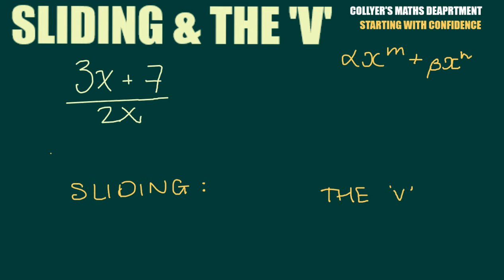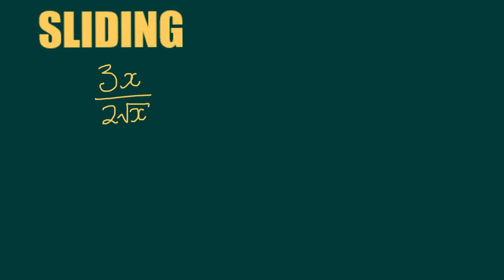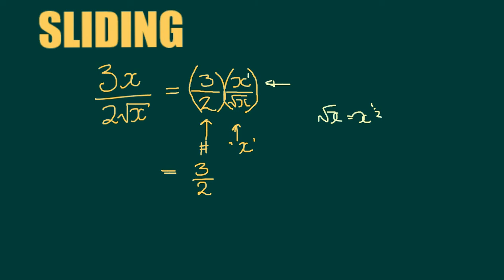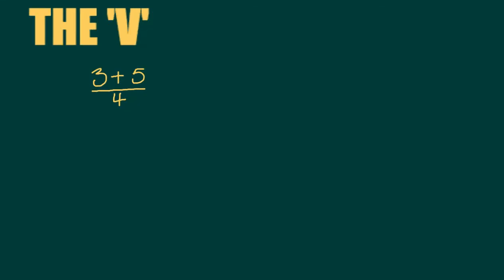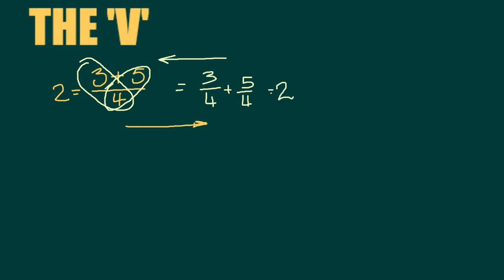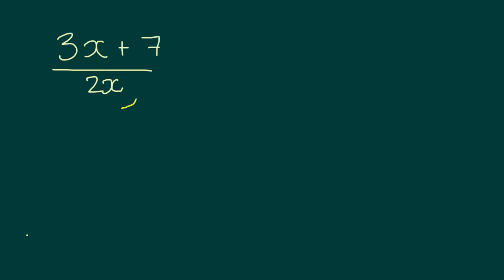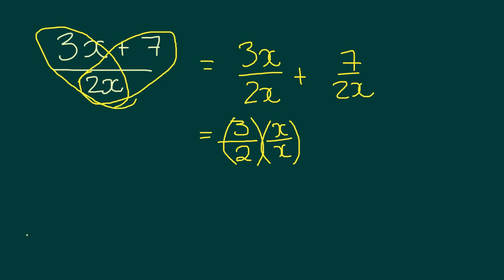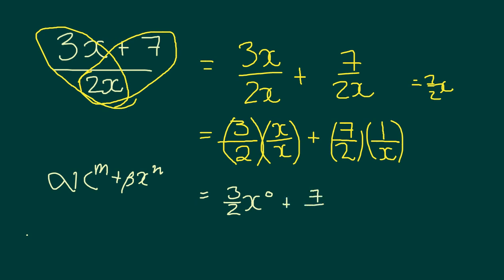SLIDING & THE V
Collyer's Mathematics Department